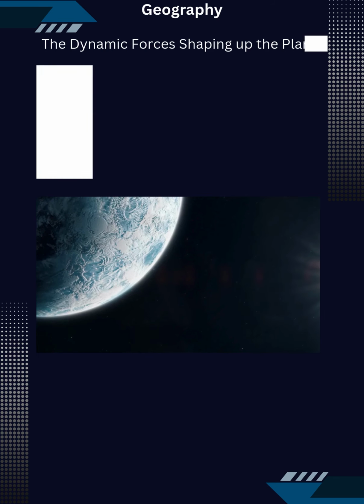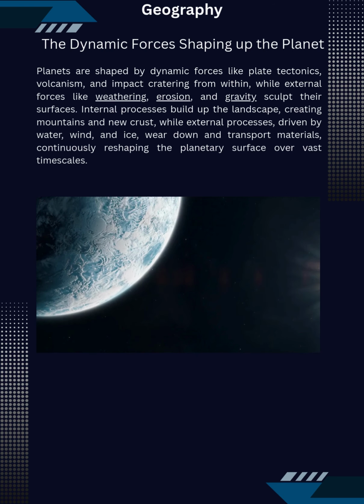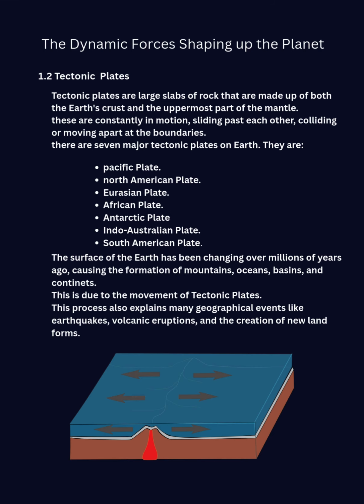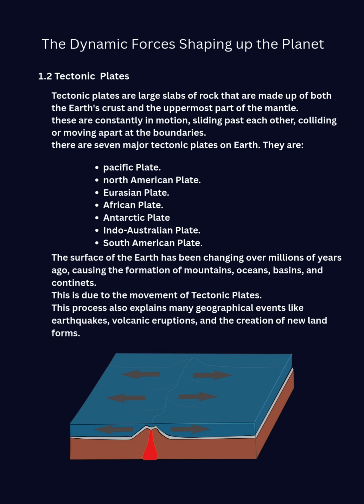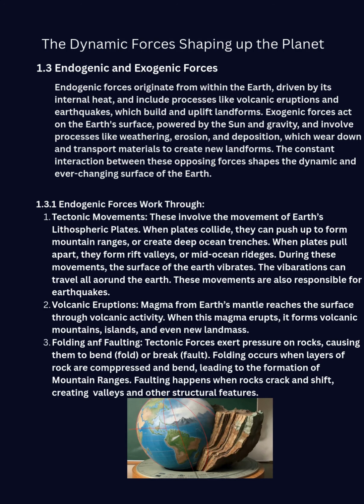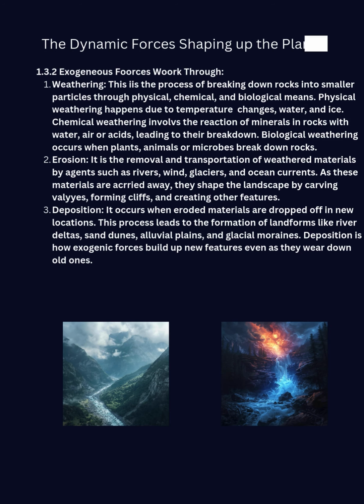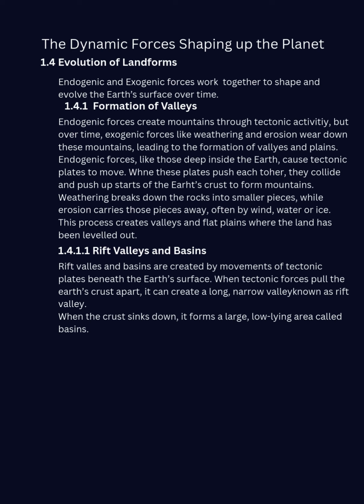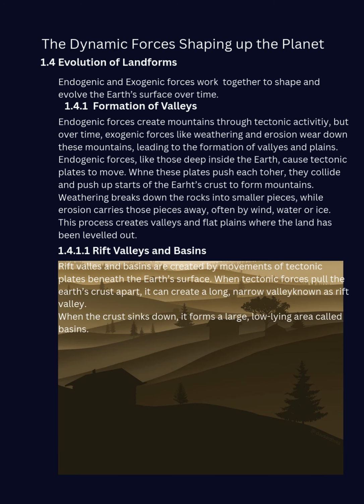Geography The dynamic Forces Shaping Up a Planet Part 01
"Welcome to Geography – The Dynamic Forces Shaping Our Planet 🌍 — a power-packed series designed to help you unlock the secrets of the Earth!"
"This series is your ultimate guide whether you’re a future UPSC topper, an SSC/PSC aspirant, a quizzer in the Indian Navy Quiz or CBSE Heritage Quiz, or a middle schooler mastering Social Science for exams."
"Get ready to explore, learn, and conquer — because understanding our planet means preparing to shape the future. 🌍✨ Let’s begin the journey!"